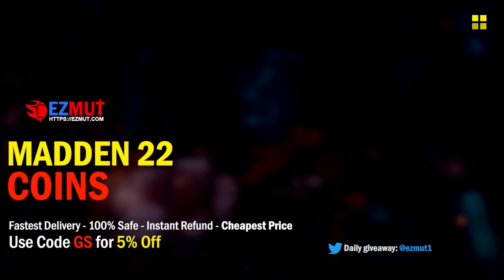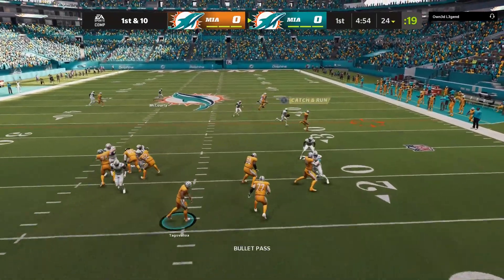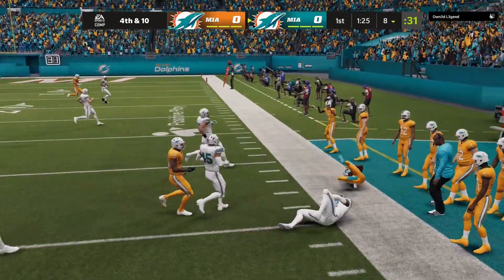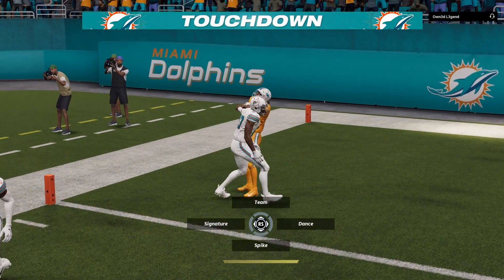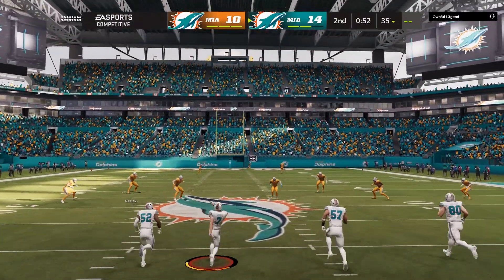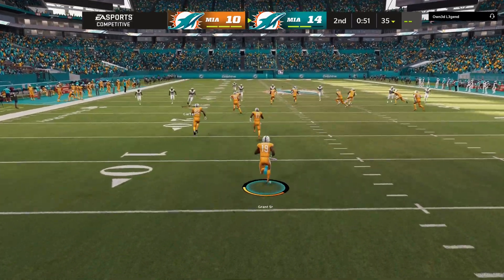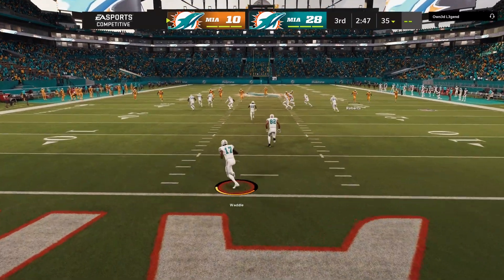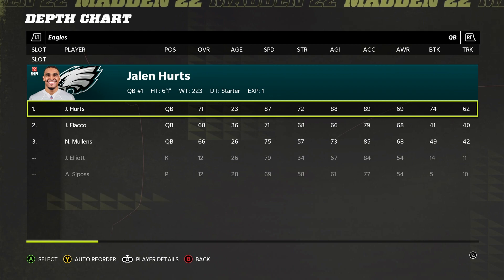Jaylen Waddle Makes INSANE DEBUT! He's Blazing Fast! Dolphins Madden NFL 22 Online Ranked Gameplay!